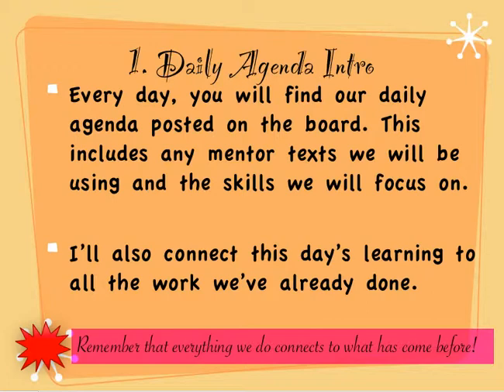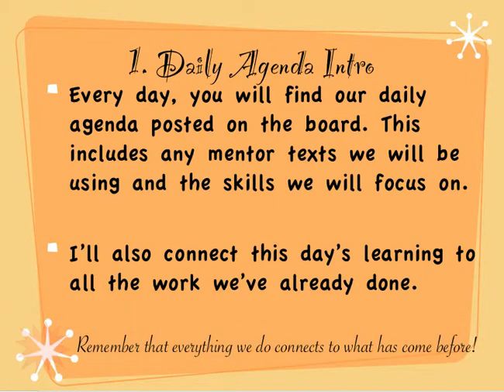Daily Class Structures Day One.mp4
This video is for the evening of your first day in my class this year. It's meant to give you an overview of how every other day will go for the rest of the year